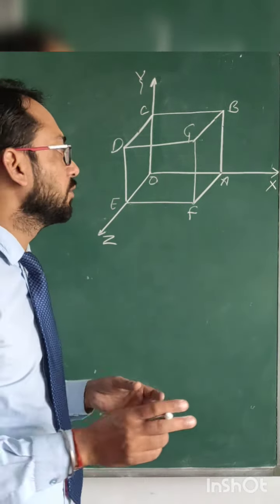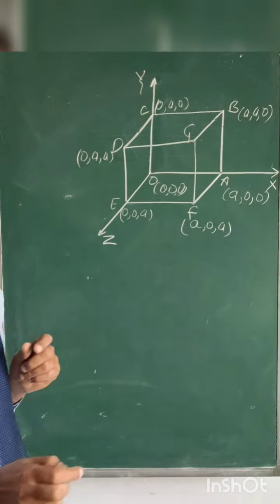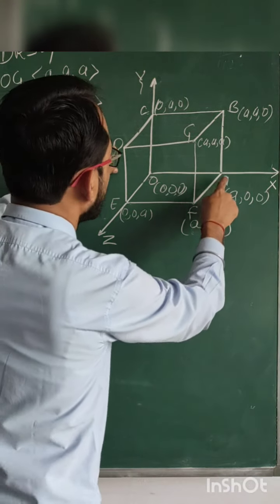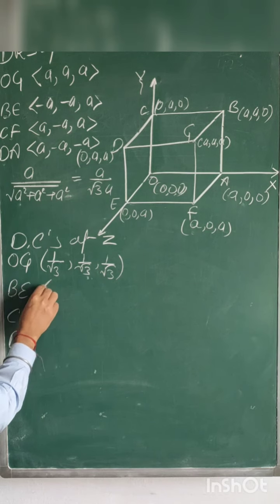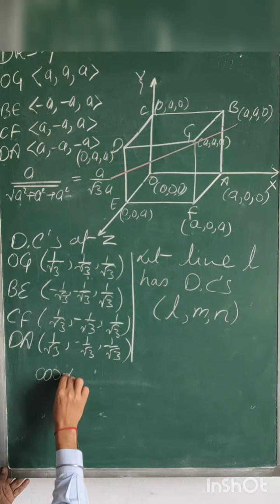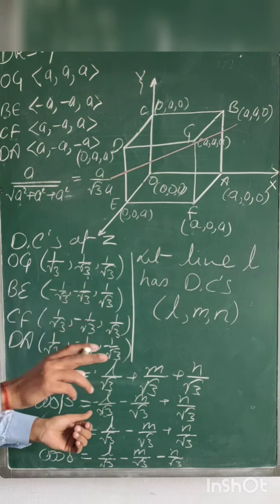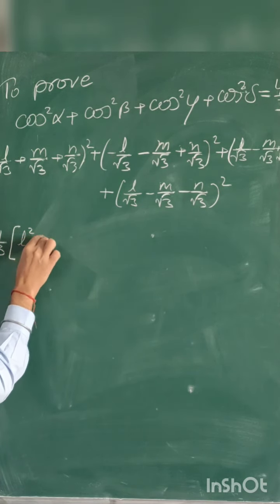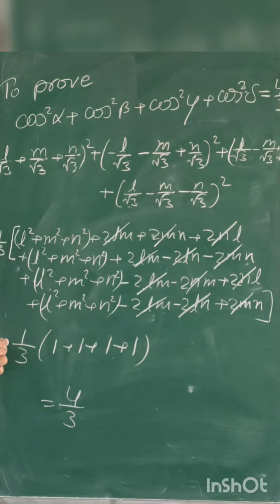Three Dimensional Geometry, Class 12